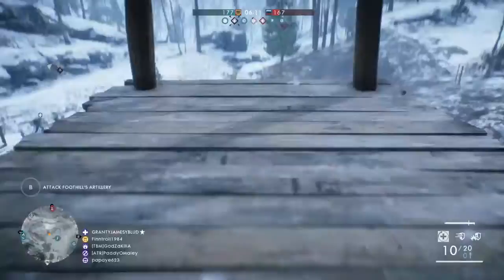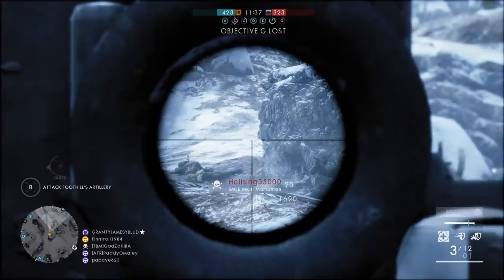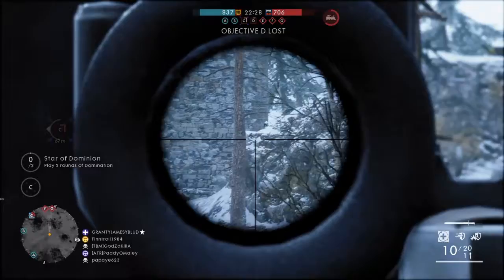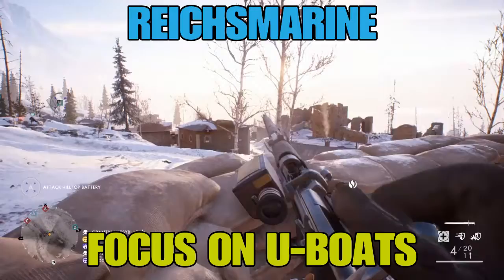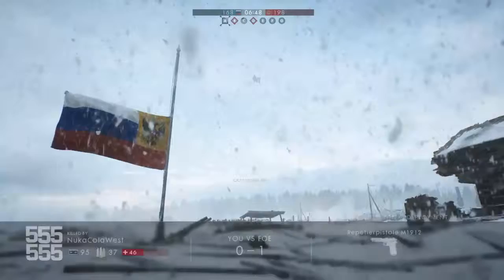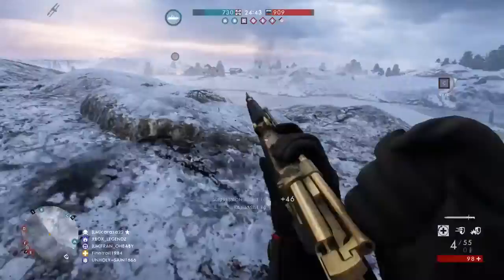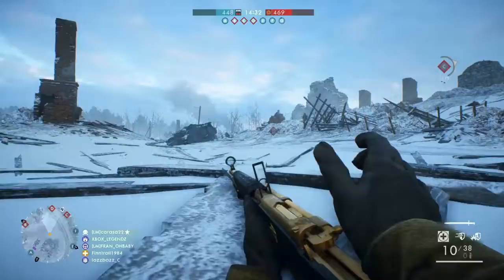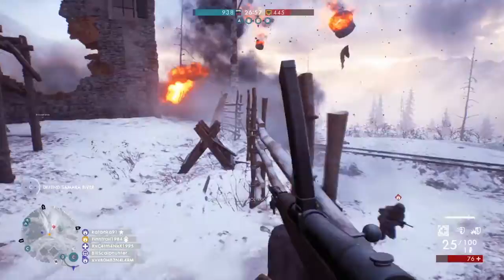SPONGEBOB WARFARE (FINNTROLL 1984'S WAR TALES 4A WW I BATTLEFIELD 1)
finntroll 1984 SPONGEBOB WARFARE (FINN'S WAR TALES 4A WW I BATTLEFIELD 1)
This video is a tribute to the German side of mechanical warfare during WW I: the U-boats or submarines. Not only France, Russia and Great Britain were involved in this battle but also the Commonwealth colonies (Sudan, South Africa, India, Japan, New Zealand, Australia, Canada and Newfoundland). At the start of WW I Britain owned 25% of the World! Needless to say, the Royal Navy was the largest fleet in the world. 351 German subs were made and only 217 were lost in the entire period of WW I. But while submerged, there was zero visibility! In order to target an enemy ship the U-boat had to emerge, leaving it vulnerable for incoming projectiles. The HMS Monarch and the HMS Pathfinder were among the first British ships to go down by the hand of Germany's Navy in August 1914 and 9 British battleships had been sunk by the end of 1914. In 1915 Germany started to target supply ships and merchant ships, which led up to a British blockade in the North Sea. Kaiser Wilhelm saw this as a means to starve the German population to death, so HMS Lusitania was attacked and destroyed by U-20 on May 7, 1915. Around 1,200 people lost their lives in this attack, including women and children. US President Woodrow Wilson investigated it, condemned it as a major violation and kept a strict eye on the German Navy, while Kaiser Wilhelm waved it away as a misunderstanding. Also in the Ottoman Empire the U-boats played a role and by 1916 they were everywhere in Europe, from the Atlantic to the Arctic Sea. On April 6, 1917, USA finally joined WW I but it took 19 more months until the last U-boats were silenced. The Germans even traveled to South Africa and East USA with their subs! The most notorious sub was SM U-35, with Lothar von Arnauld de la Perière as its longest serving commander. U-35 sank 224 merchant ships, 195 were destroyed under command of de la Perière. After the war, the German battleships were stored in Scapa Flow naval base in Britain and even destroyed on July 21, 1919... BY THE GERMANS THEMSELVES! This is where we leave WW I behind to go into the Treaty of Versailles, known by the Germans as the 'Terror of Versailles'. My deepest respects to all the soldiers and victims of the Great War. finntroll 1984